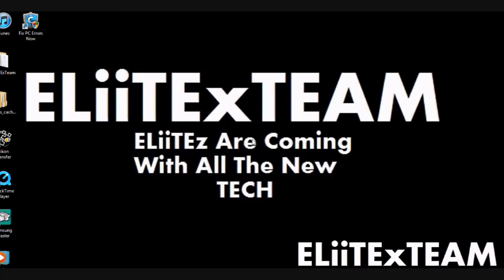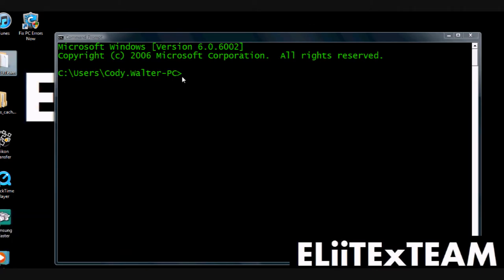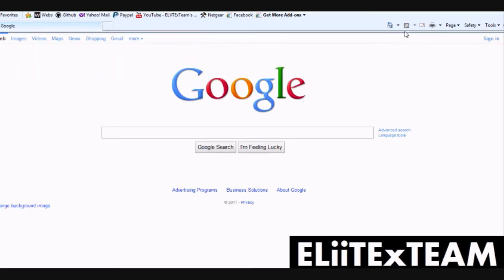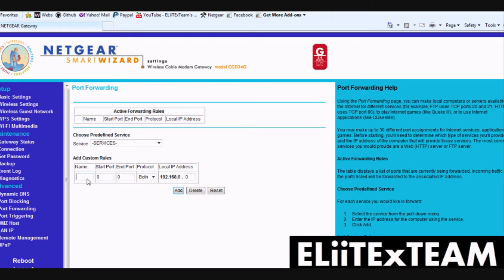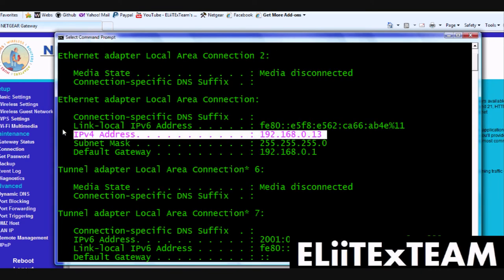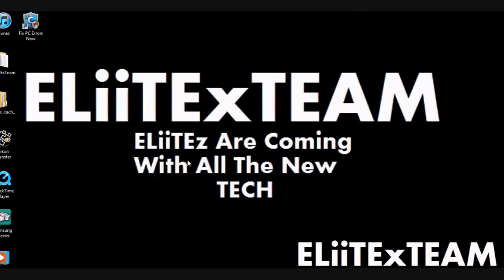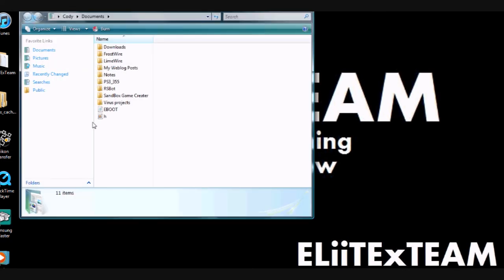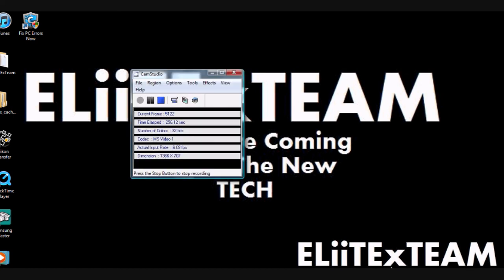[ELiiTExTeam] How To Port Forward Your Router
Plese Vist Our Site At ELiiTExTeam.Webs.com
Song : Drowning Pool - Tear Away
How To Port Forward Your Router